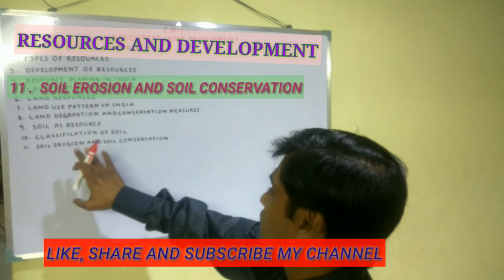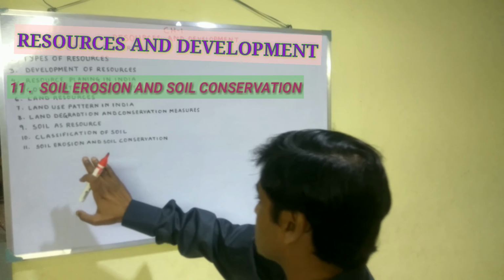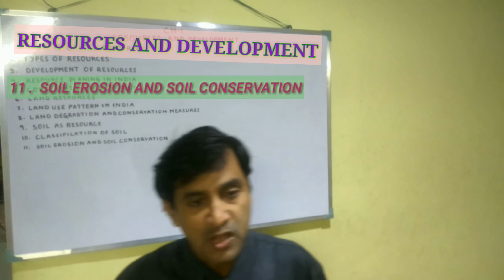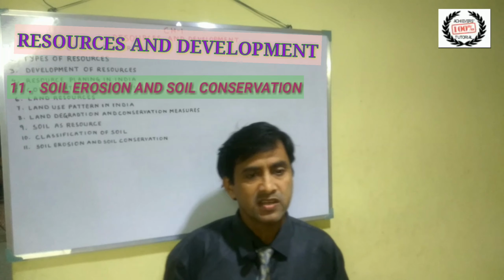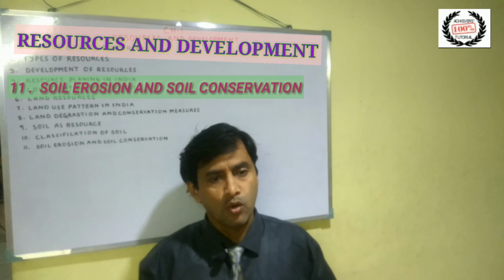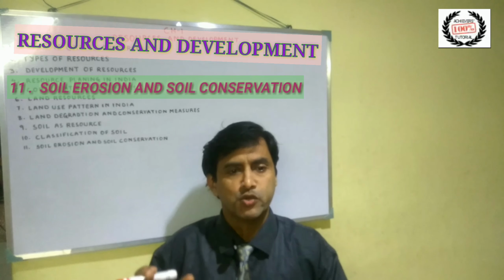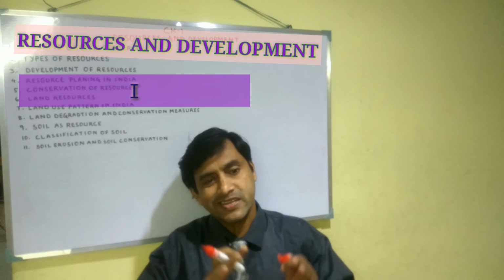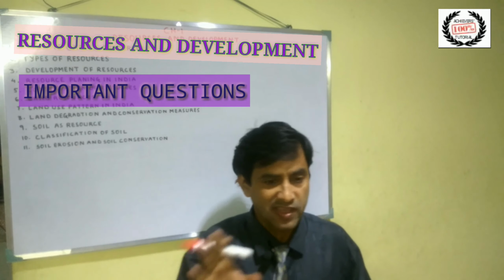NCERT CLASS-X CH-1(RESOURCES AND DEVELOPMENT). DISCUSSION WITH PROBABLE QUESTIONS.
In this video Ch-1(RESOURCES AND DEVELOPMENT) has been discussed thoroughly under eleven topics to make the students understand clearly. l am sure that it will help you to achieve high marks in the examination.